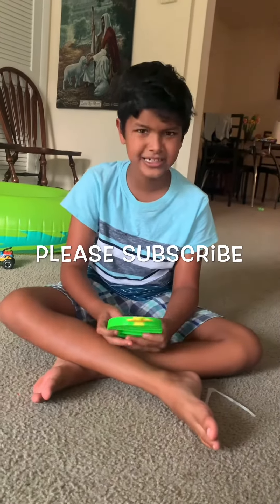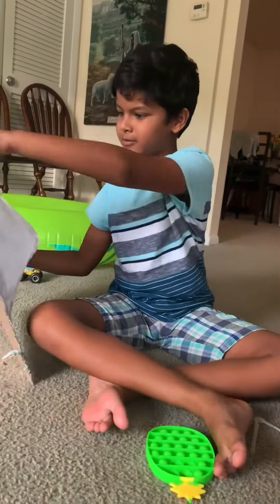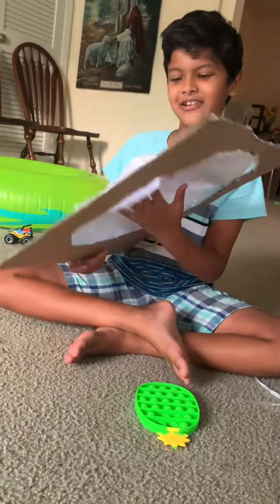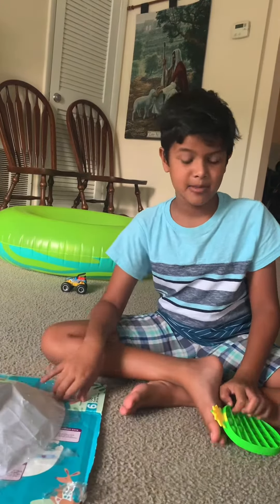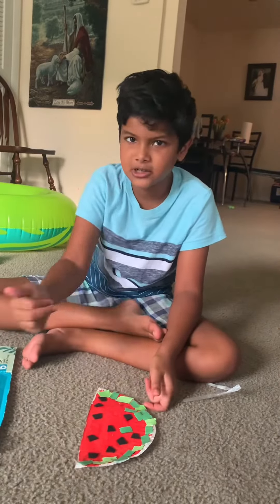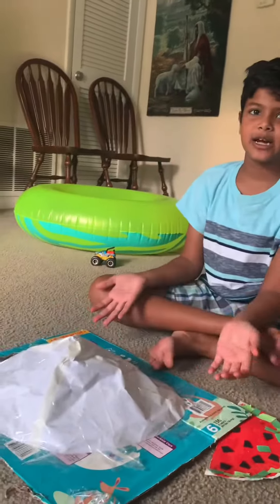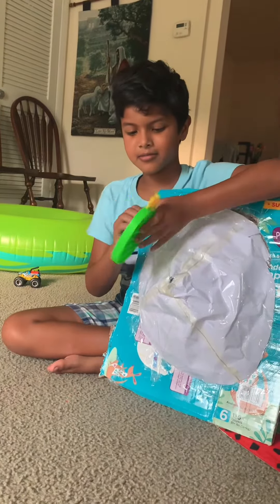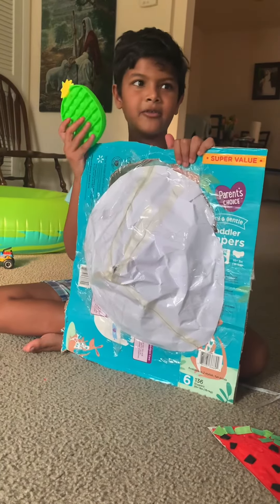Pop it Simple Dimple